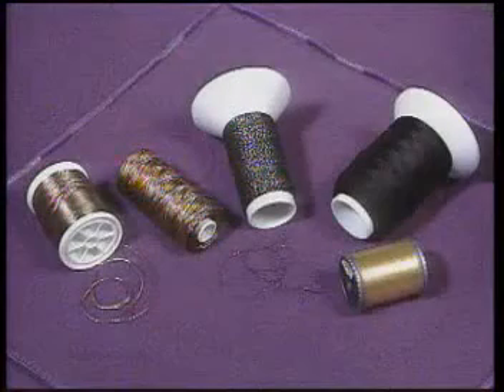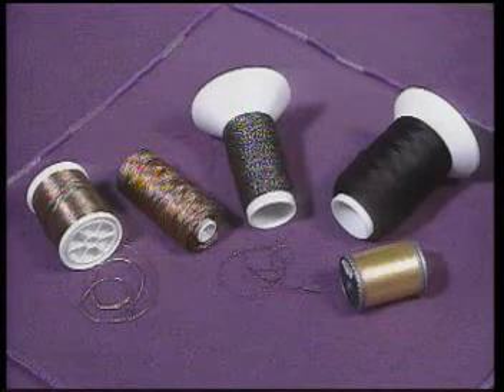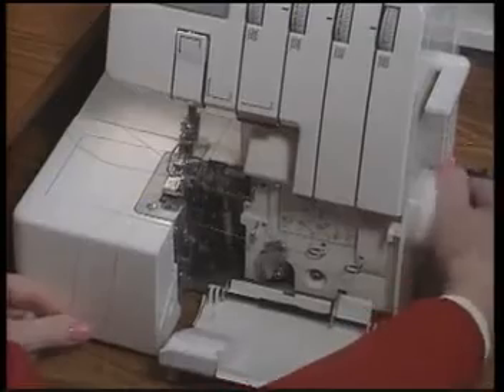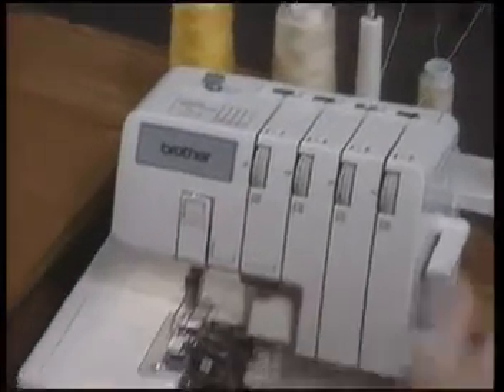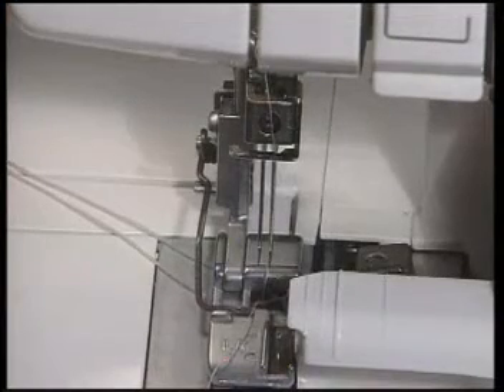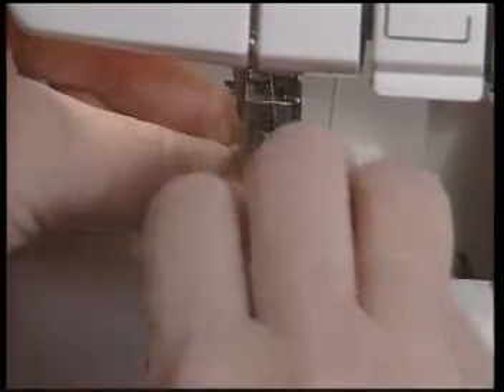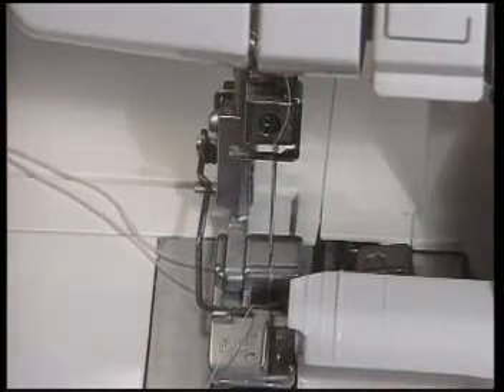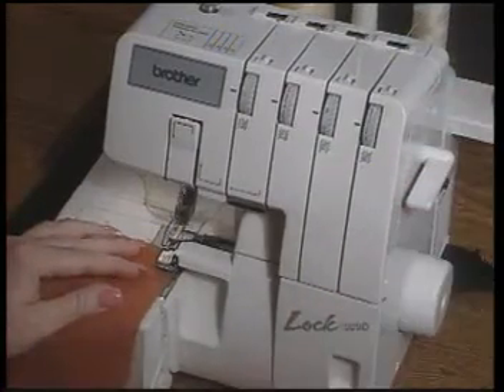Part Six - Three Thread Overlock - Brother Serger 1034D